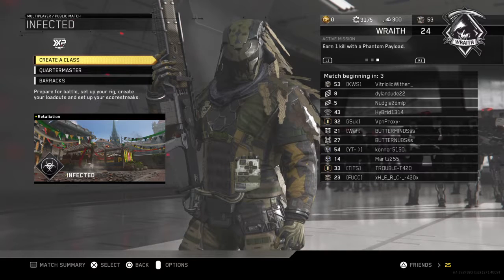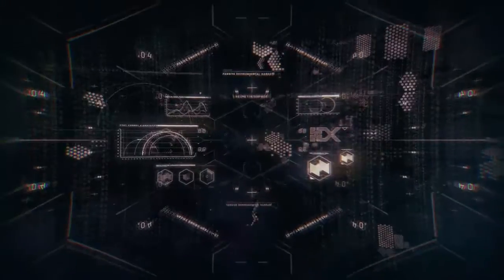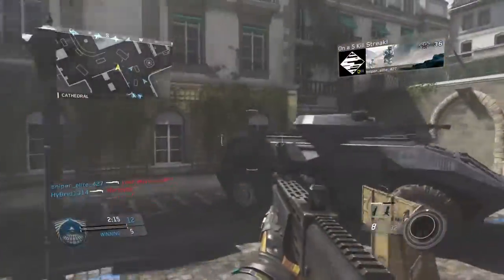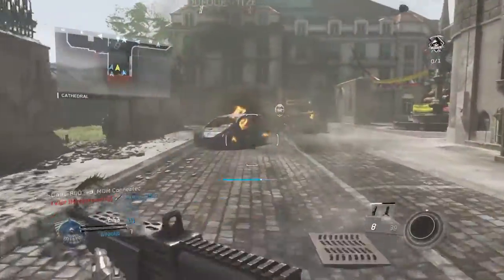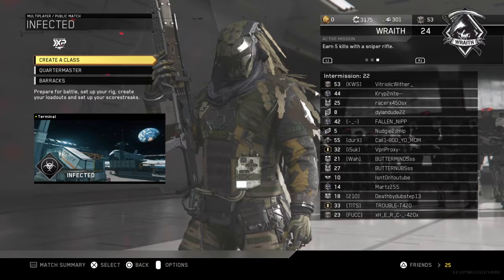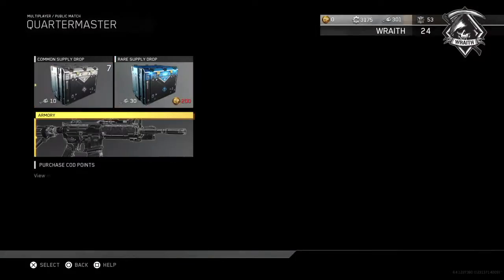WEAPON NERFS AND BOOTS ON THE GROUND GAMEMODE! HUGE INFINITE WARFARE PATCH!